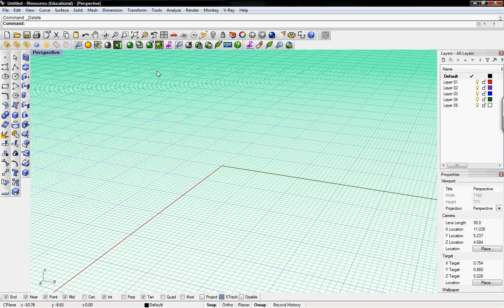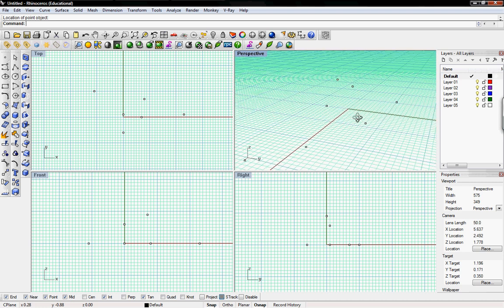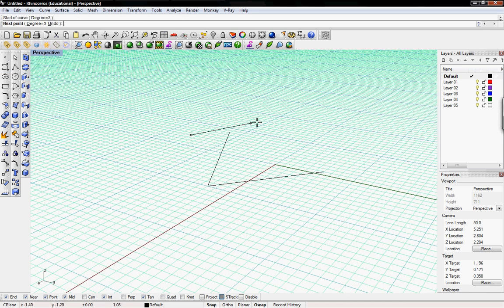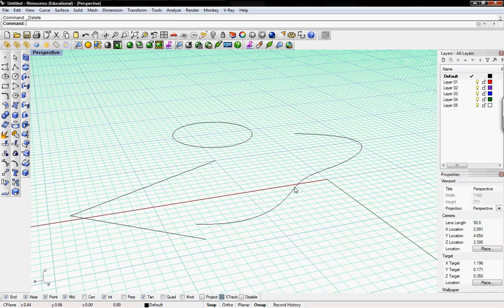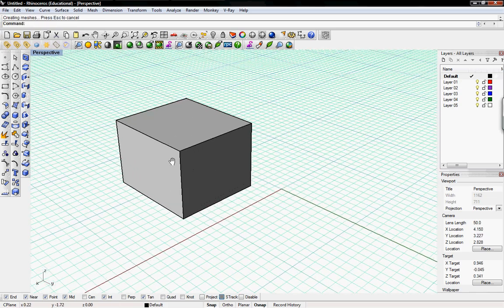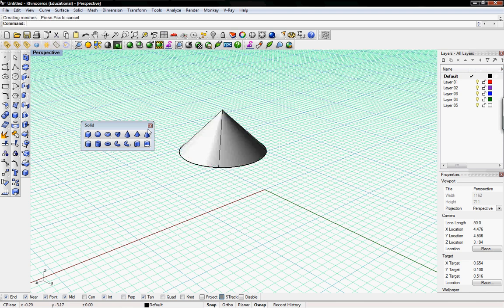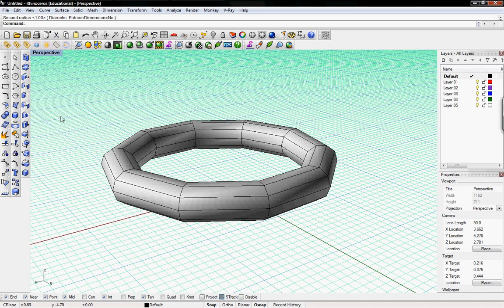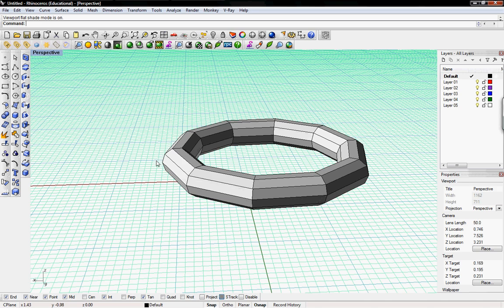basic geometry tutorial by digitaltoolbox.info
going over basic geometry in rhino